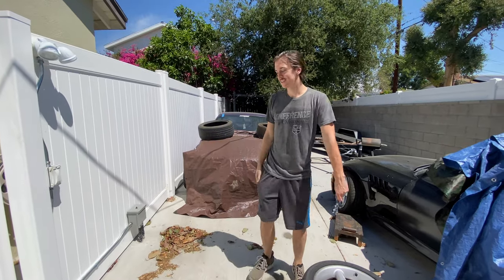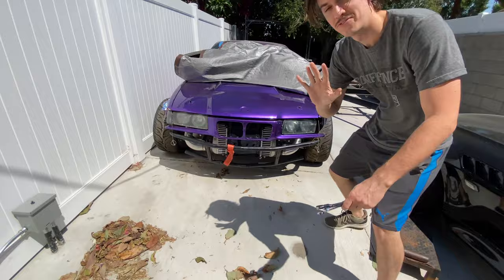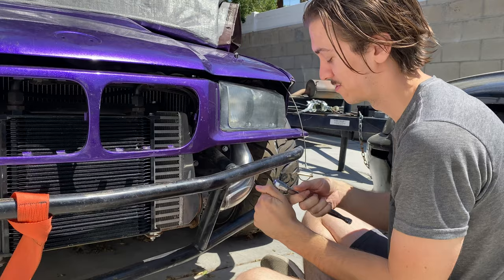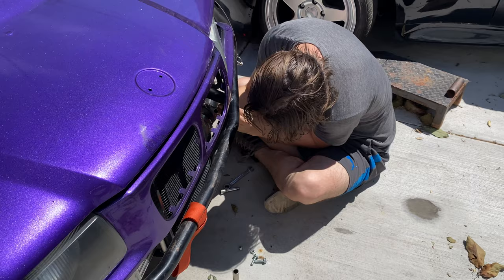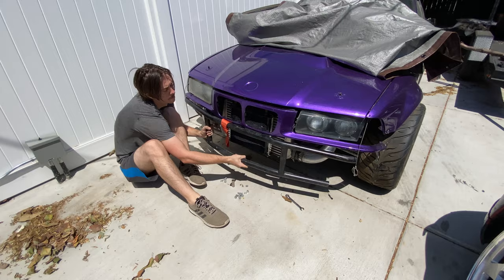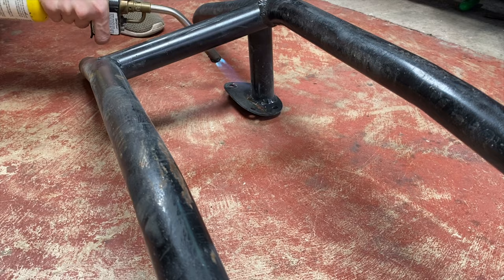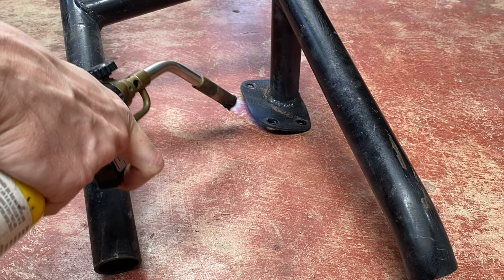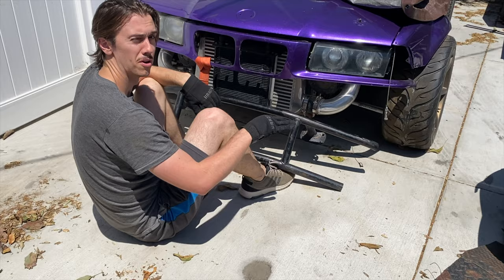Vloggin with Beam Team Tyler: Fixing The Bash Bar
What's up everybody?? Been a hot minute since Tyler has done much on his car so here's a quick update:
Last time he drove, he got a little too close and personal with a tire wall and since then, the bash bar has been crooked, making the bumper not fit.
Tune in for another update soon!

Thank you to @Gabriellemeredith for filming and editing this video.